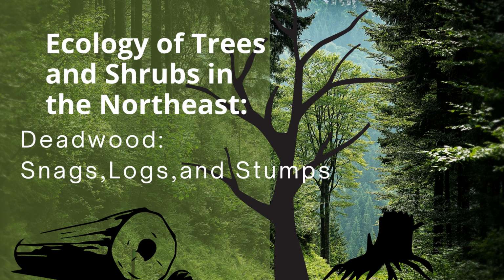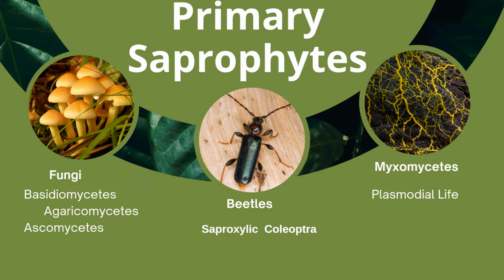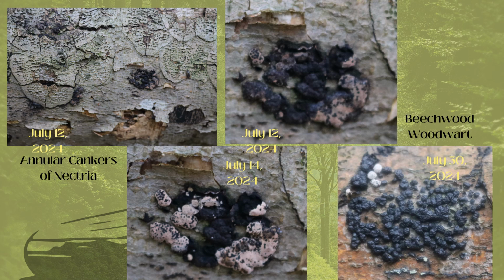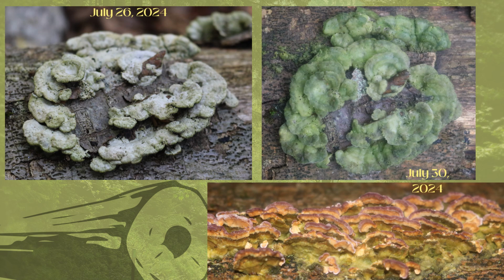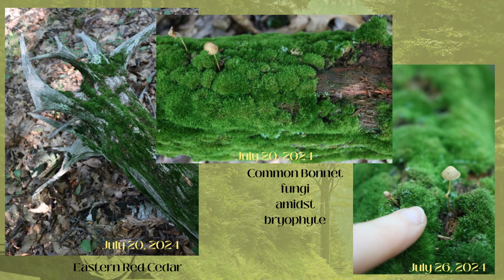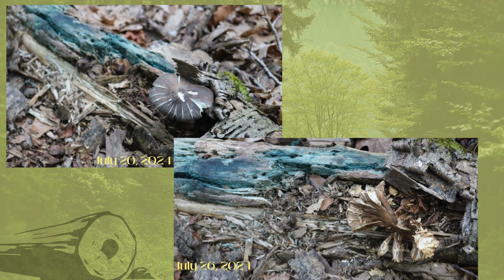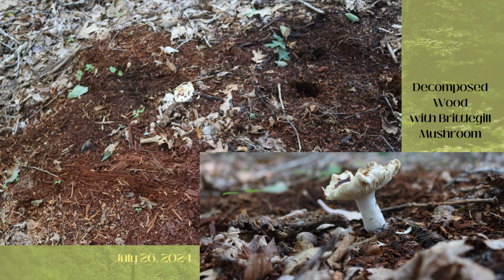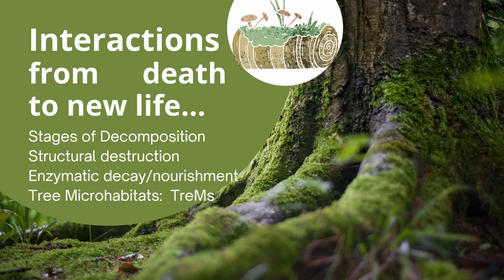Ecology of Deadwood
This 12 minute video shows many of the forms of life in deadwood, found in Sheepskin Hollow Preserve.  Compiled of photographs from July and August 2024, changes are now apparent for our walk & talk fore September 8th !